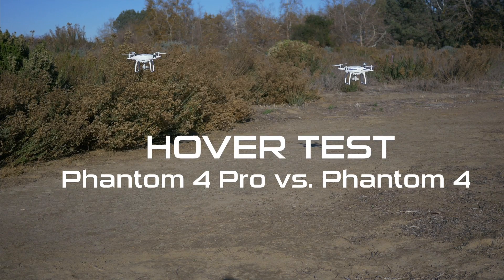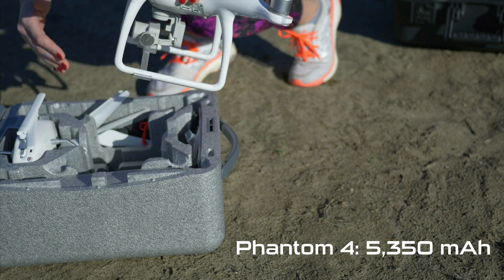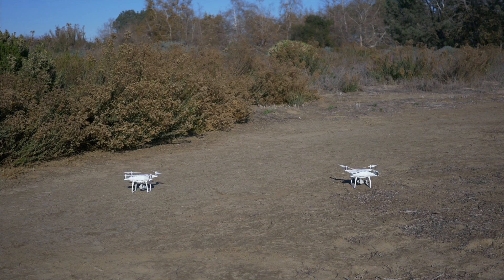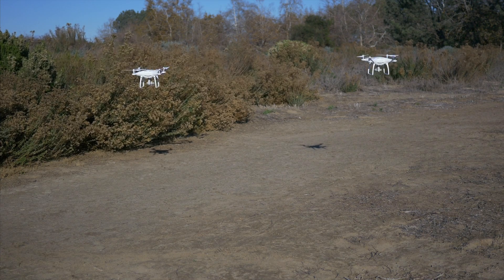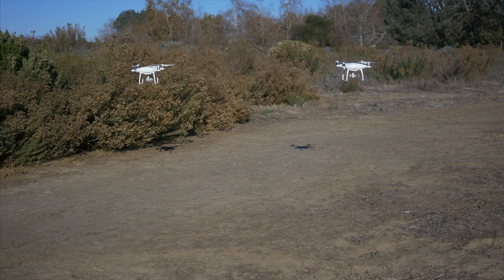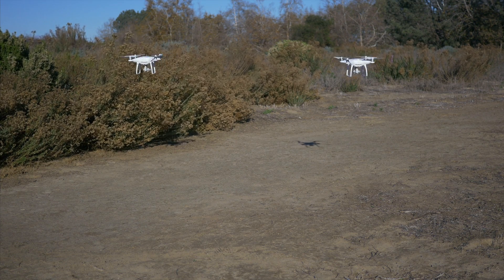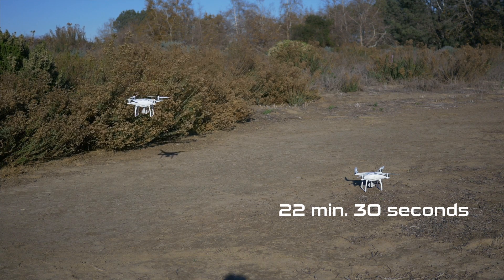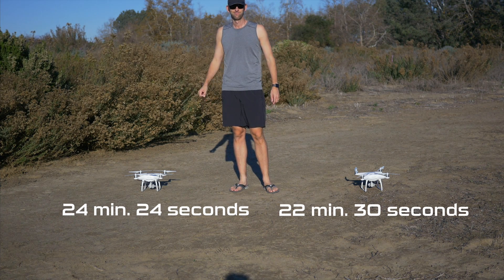PHANTOM 4 PRO vs. PHANTOM 4 - Drone Hover Test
PHANTOM 4 PRO W/O DISPLAY

PHANTOM 4 PRO vs PHANTOM 4 - HOVER TEST!
I wanted to do a quick video comparing the hover time of the new DJI Phantom 4 Pro versus the DJI Phantom 4.  The Phantom 4 Pro comes with a higher capacity (5,870mAh) battery than the Phantom 4 (5,350mAh).  Good news for Phantom 4 owners, the new higher-capacity battery is compatible with both the Phantom 4 and the Phantom 4 Pro! So you can achieve longer flight times with the Phantom 4 now too!

Did you like this video? It helps a ton! Cheers!